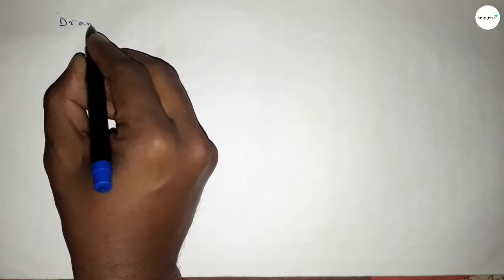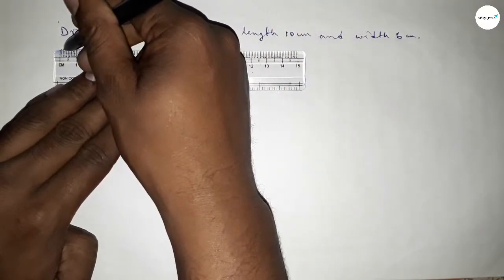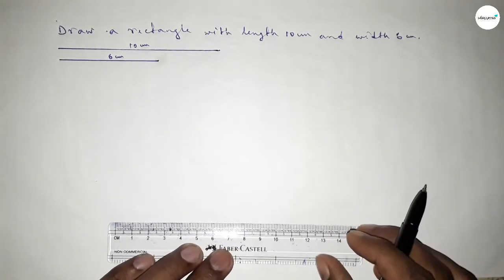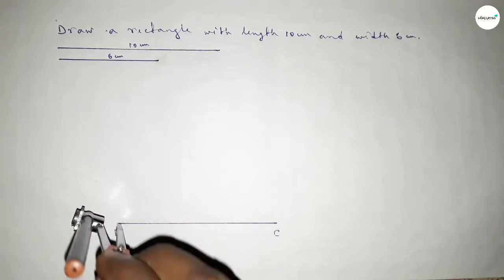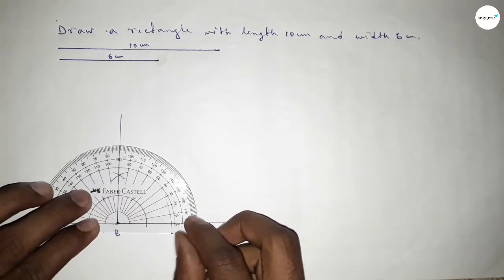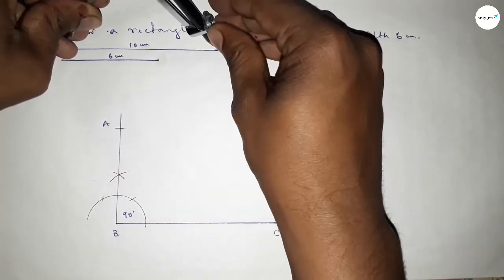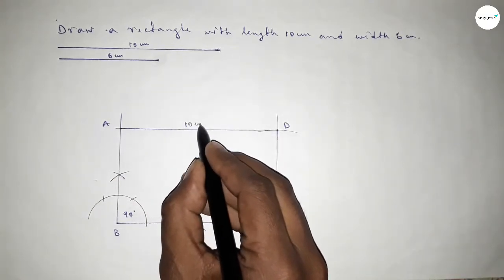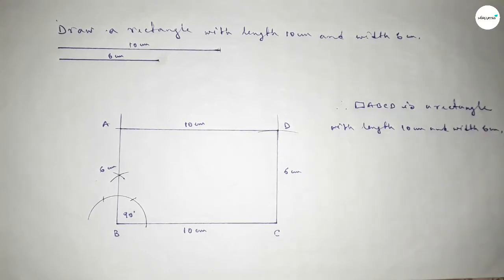How to draw a rectangle with length 10 cm and width 6 cm.shsirclasses.